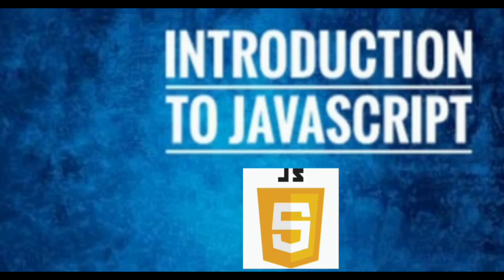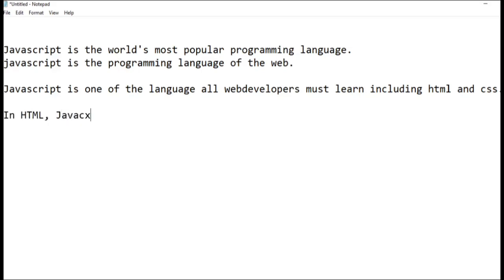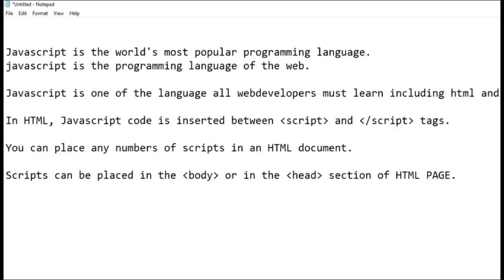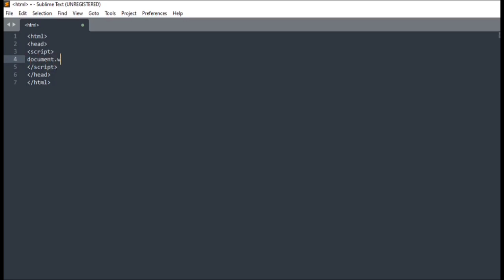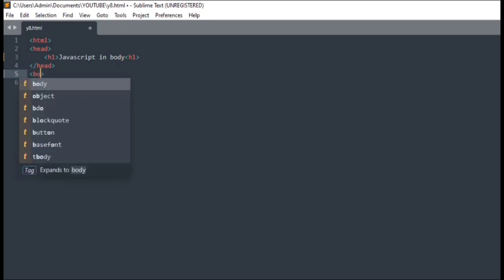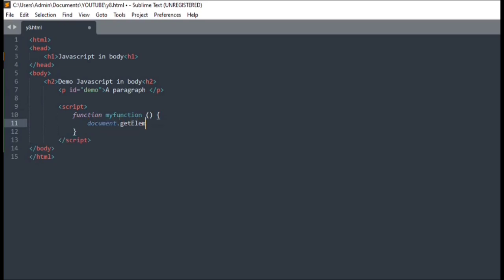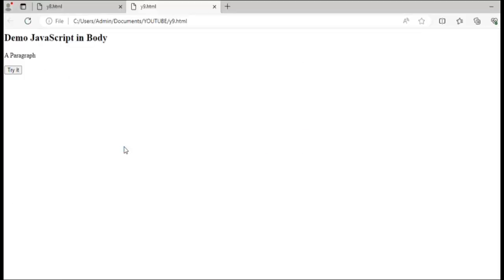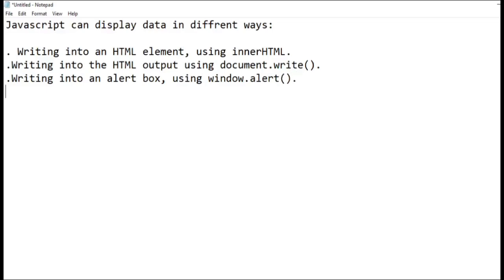Introduction to Javascript || Javascript Tutorial || Code With Neha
JavaScript is one of the 3 languages all web developers must learn:

   1. HTML to define the content of web pages

   2. CSS to specify the layout of web pages

   3. JavaScript to program the behavior of web pages

In HTML, JavaScript code is inserted between opening script and closing script tags.

A JavaScript function is a block of JavaScript code, that can be executed when "called" for.

For example, a function can be called when an event occurs, like when the user clicks a button.

You can place any number of scripts in an HTML document.

Scripts can be placed in the body, or in the head section of an HTML page, or in both.

Hope this video is helpful to you all